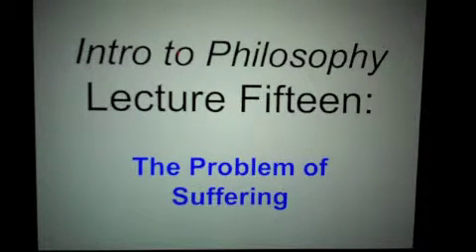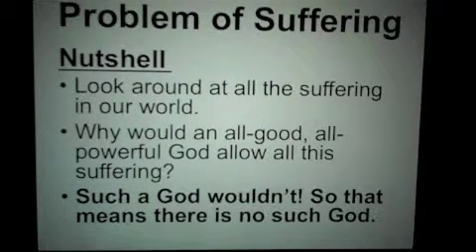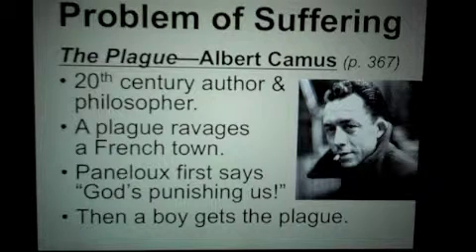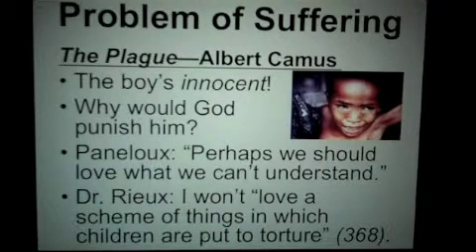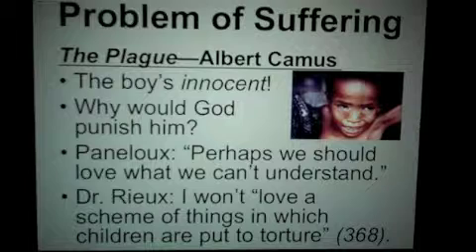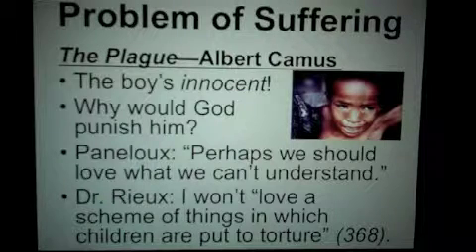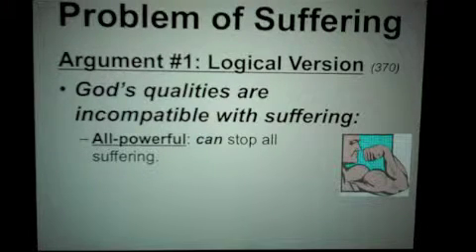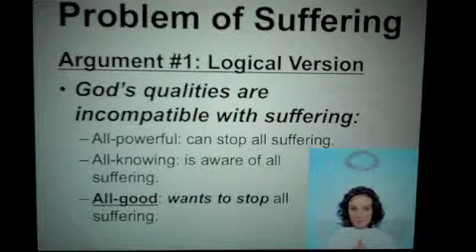intro to philosophy lecture 15 (1 of 3)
the problem of suffering
lecture by sean landis